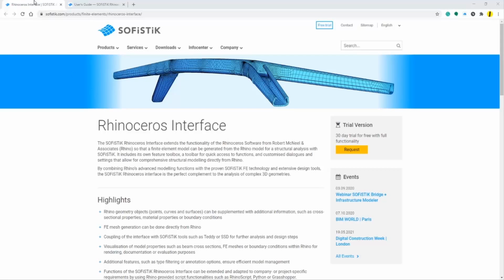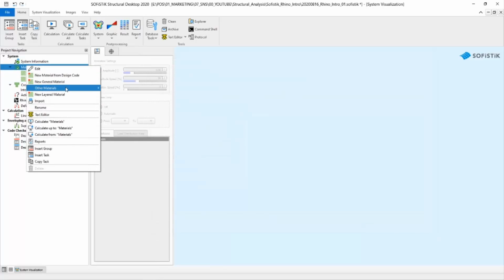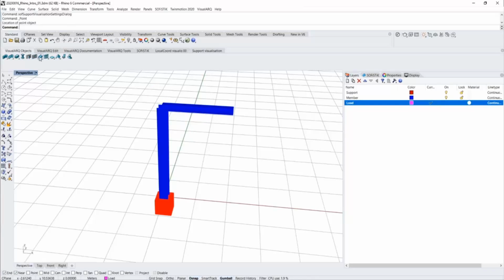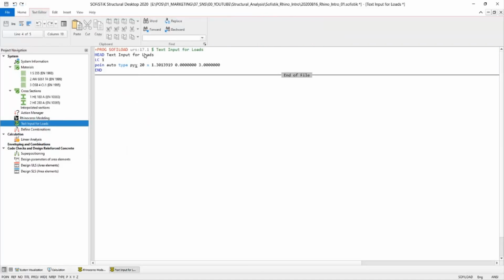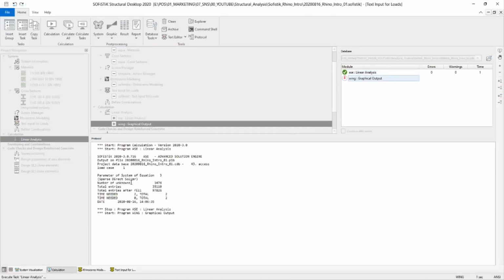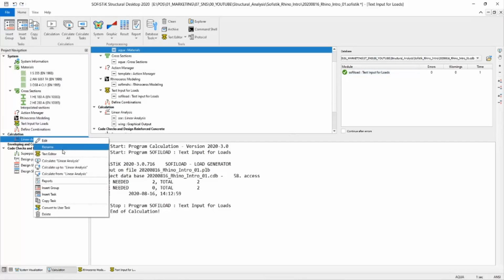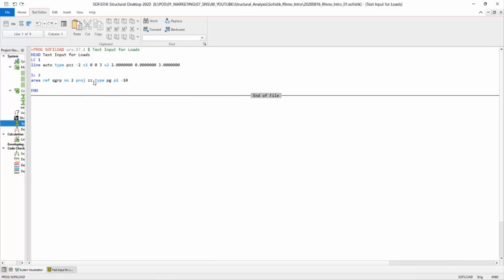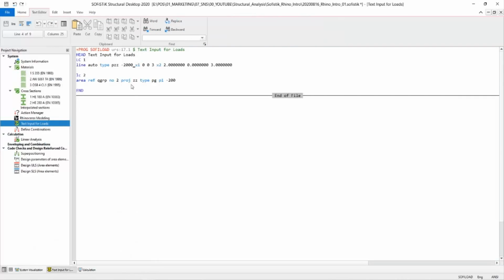[English] SOFiSTiK FEA Analysis with Rhino6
NOTE!
sorry for the resolution.. somehow YouTube cannot proceed better resolution for this video. but you can click on the Korean video and mute the Korean video while you are playing English Video. Because they are the same video but Korean video has higher resolution!

In this video, we will introduce how to prepare a structural analytical model using the SOFISTIK Rhino plugin.

I will introduce the process of defining loads using Sofistik's text Input and exporting the result of SOFISTIK calculation to IFC2x3 CV2.0 file to compare between the analytical model and the Sofistik result model in Rhino.